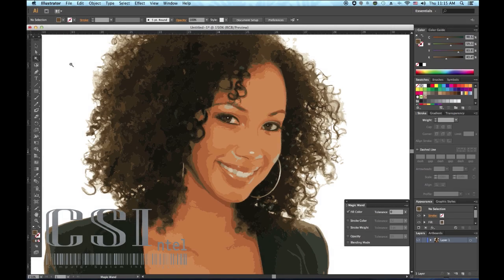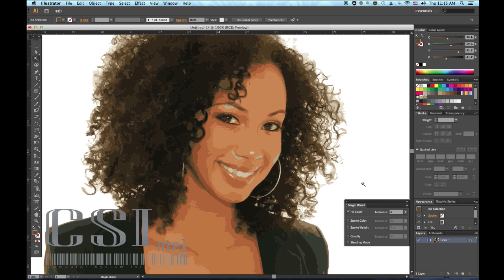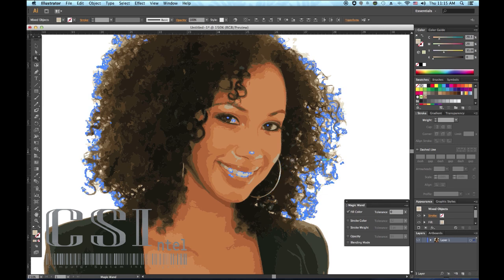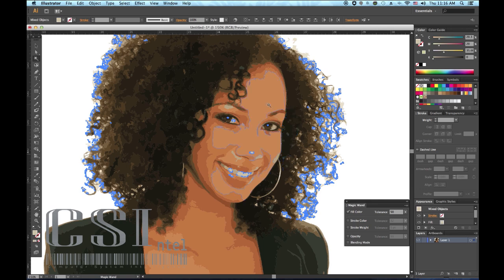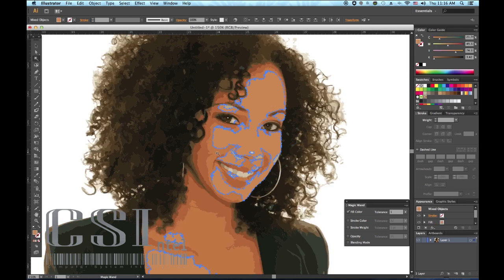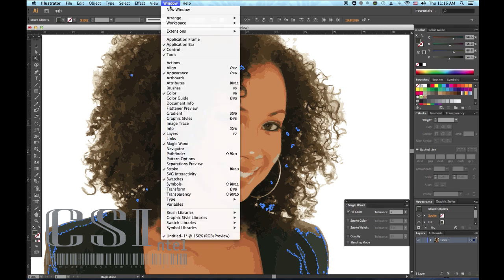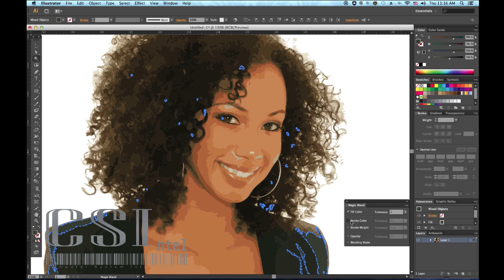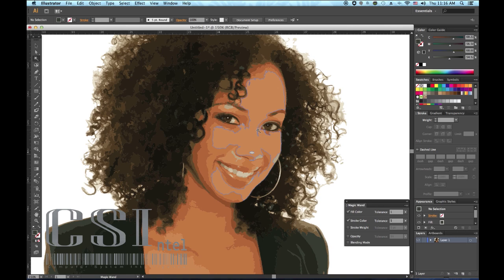Magic Wand Tool in Adobe Illustrator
Hello all, I'm with csintel.com and today we're learning the Magic Wand Tool

The Magic Wand Tool works by selecting objects within your file that have the same attributes as the one you first click. The attributes you can target are:
◦ Fill color
◦ Stroke color
◦ Fill and Stroke color
◦ Stroke weight
◦ Opacity
In short this tool saves you time when you want to change the same attributes throughout your illustrator file.

SELECTING
Let's say we want to select the highlights in the image. By choosing the Magic Wand tool we can target this. Click on the color that you want to change and all of the other colors in the image will also be selected. This can save hours. Instead of going through the image and individually selecting each color you can do it with one click.

If you find that the wand selects too many different selections you can remove selections by holding down ALT on Windows or Option on Mac and clicking. This is a really useful feature allowing you to precisely target what you looking to change.

CUSTOMIZATION
You can also customize this tool to select exactly the objects you want to target. To bring up the menu choose Window then Magic Wand. This will show you the following menu:

You may need to click the fly-out menu in the top right hand corner to see all of these options.
Here you can customize the tool to select exactly what you are looking for.
◦ Fill color
◦ Stroke color
◦ Stroke weight
◦ Opacity

The Magic Wand Tool allows quick global color replacement and targeted selection of objects within your document. Why bother selecting individual objects when you can let the magic wand tool do it for you?